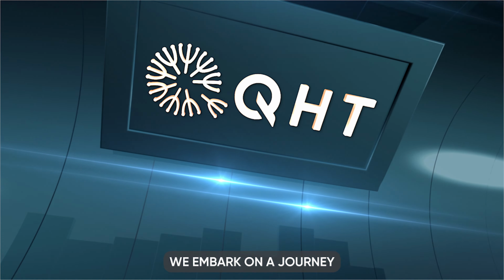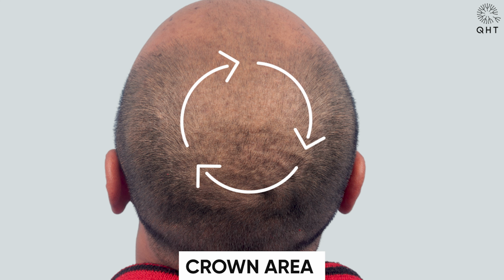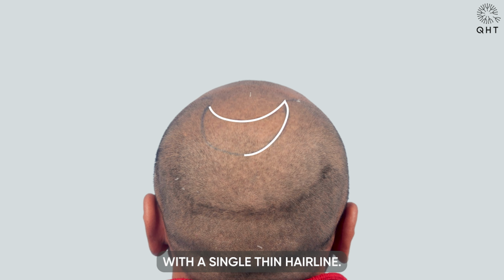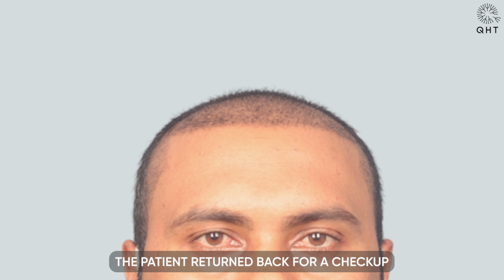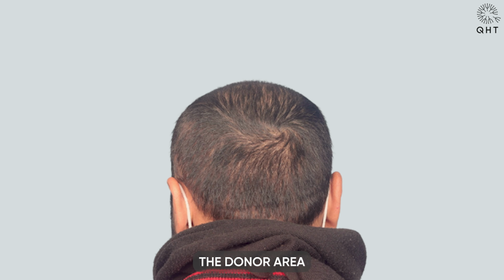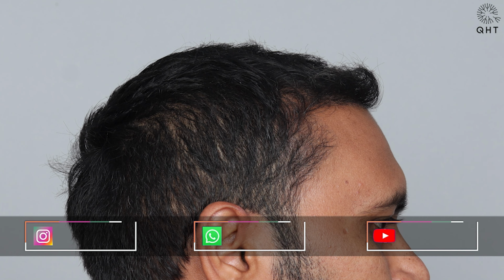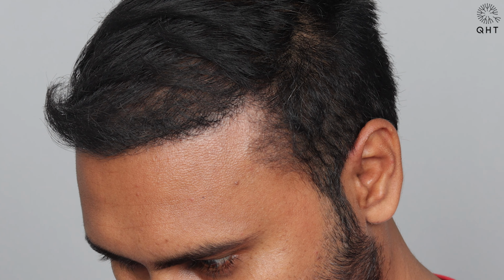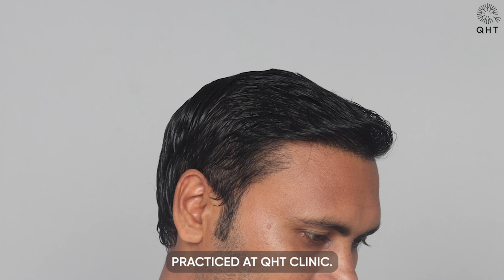Hair Transplant in Hyderabad | Best Results & Cost of Hair Transplant in Hyderabad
Hair Transplant in Hyderabad | Best Results & Cost of Hair Transplant in Hyderabad Whatsapp

QHT is now another name of trust & guaranteed satisfaction when it comes to hair transplant in Hyderabad. Our expert team surgeons & clinical staff have done more than 15 thousands successful surgeries. We are well equipped with ultra-modern instruments & amenities to deliver extra-ordinary results. QHT is one of the premier Hair Transplant clinic in India, having world class infrastructure and changing life's of many patients.

If you are looking for best hair transplant in Hyderabad we will be happy to serve you.

This is QHT Regrow Clinic & our channel is a destination for those looking for Hair Transplant and other remedies for hair loss. We make videos to showcase our hair transplant results on the web through YouTube.

PRODUCTION CREDITS
 All videos are captured, edited and uploaded by the team QHT Regrow